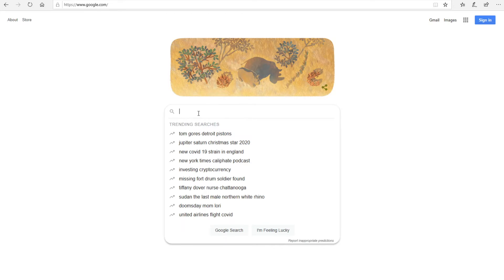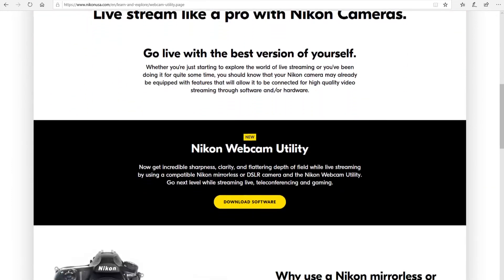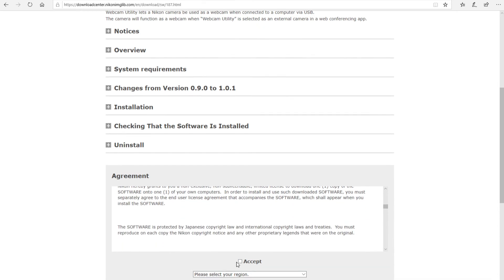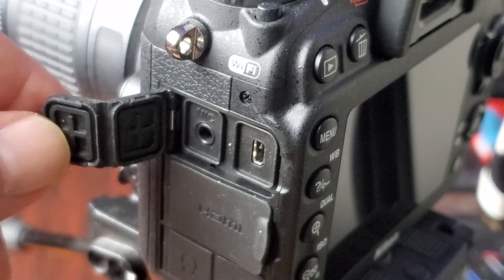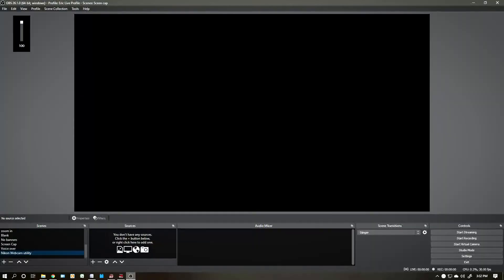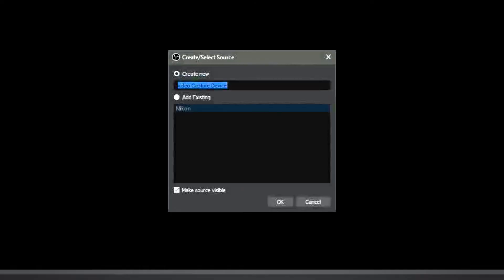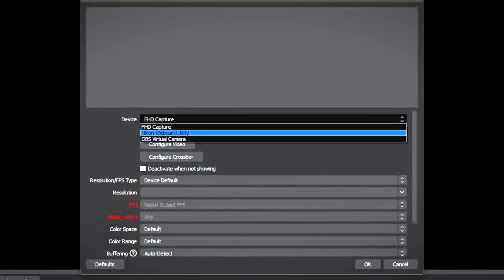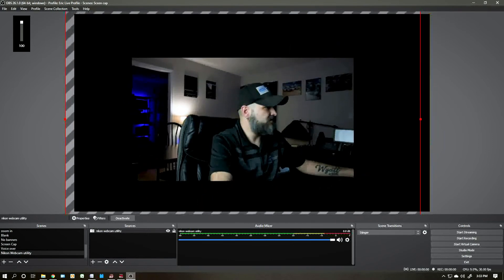Live Stream or video conference with your Nikon-Nikon Webcam utility 2021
In this episode we cover the Nikon webcam utility. The utility enables you to use certain Nikon camera as a webcam without the need for a video capture card. with this tip you can stream or use it with your favorite Video conference program Like zoom.

00:00 Intro
01:01 Supported Cameras
01:24 Equipment needed
02:10 Utility Installation
03:24 Software setup
04:15 Outro

Equipment used
Usb Cable 15ft

Ya-2 Wireless lavalier Microphone